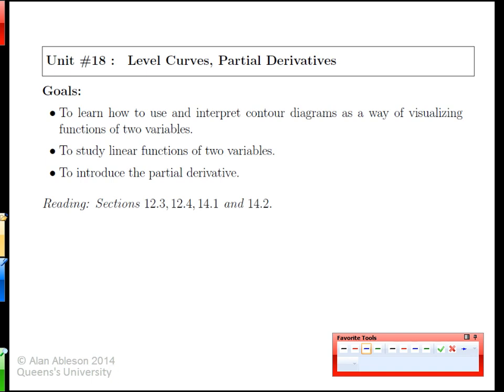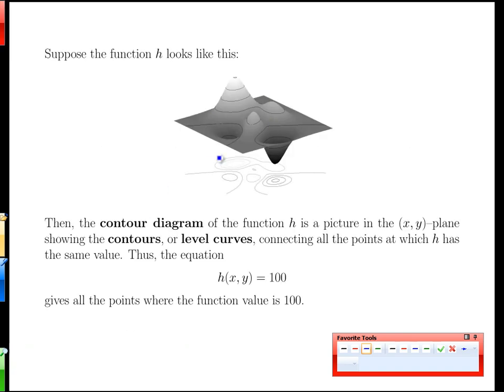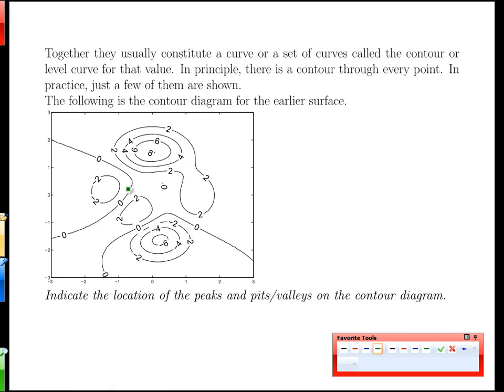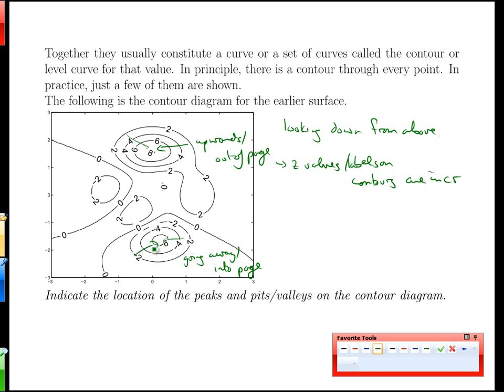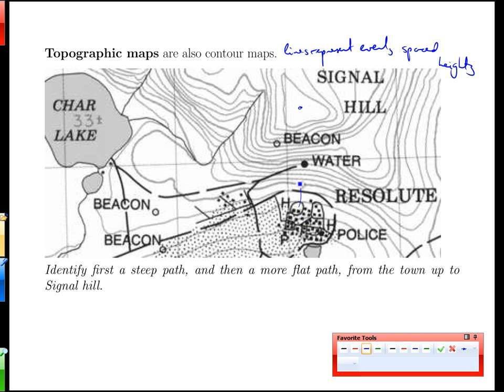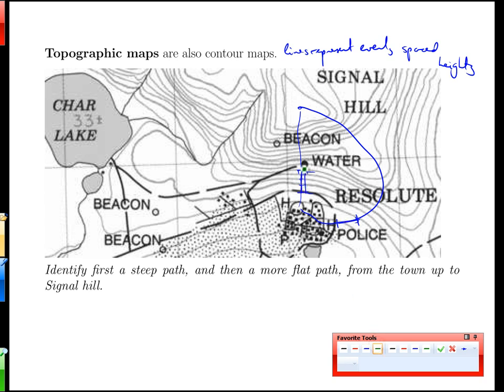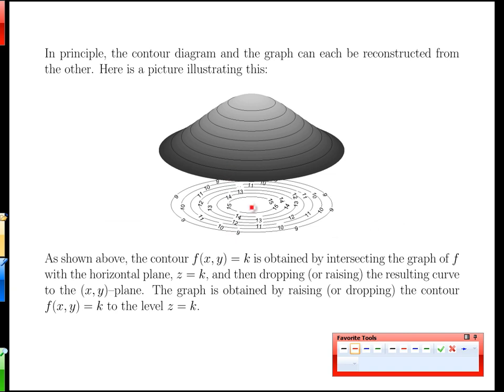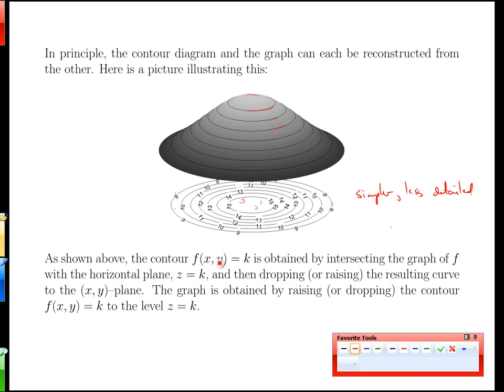Unit 18-1 Graphs of Surfaces and Contour Diagrams